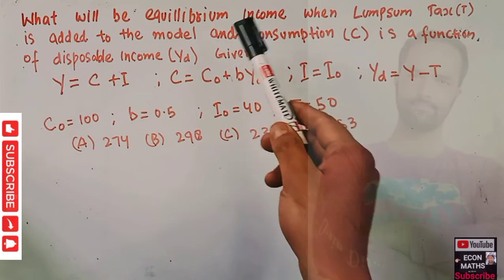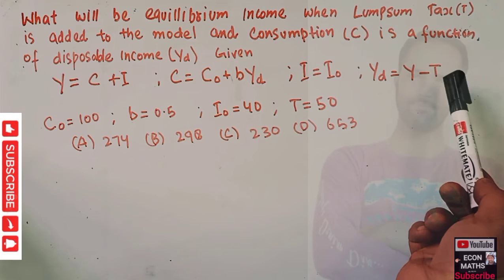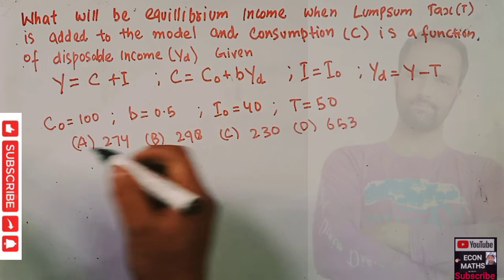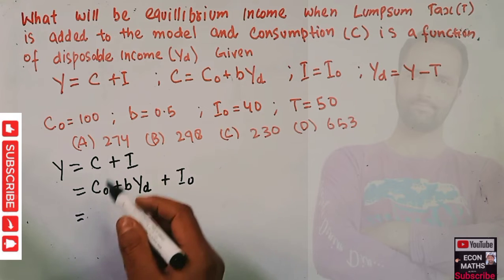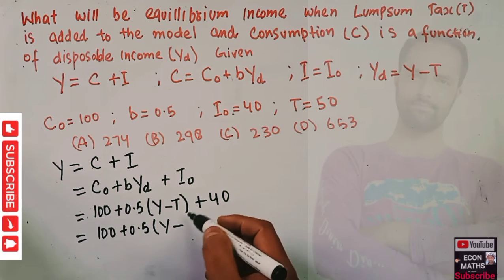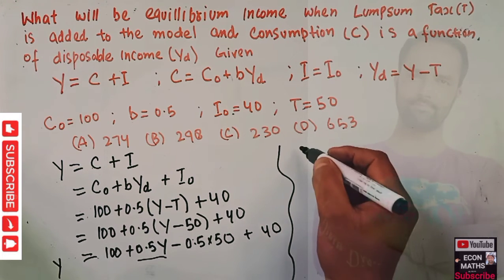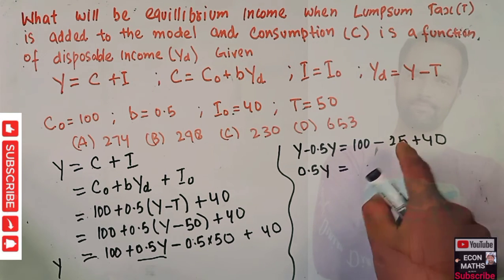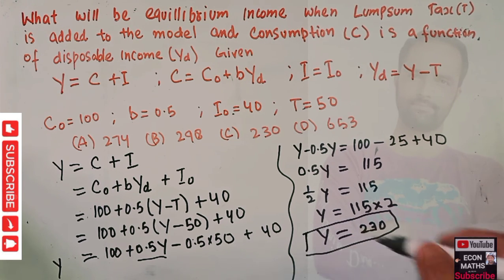equilibrium when lump sum tax is added to the model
What will be equilibrium income, when Lump Sum Tax (T) is added to the model and Consumption (C) is afunction of disposable income (Yd), given Y = C + I, C = C0 + bYd, I = I0, Yd = Y - T, C0 = 100, b = 0.5, I0 =40, T = 50.(A)274 (B)298 (C)230 (D)653

IS-LM_MODEL